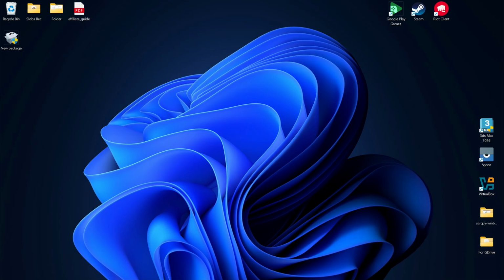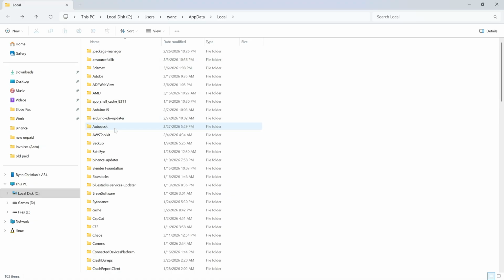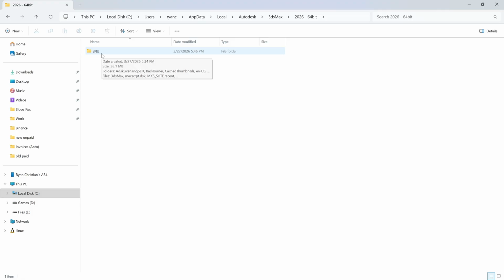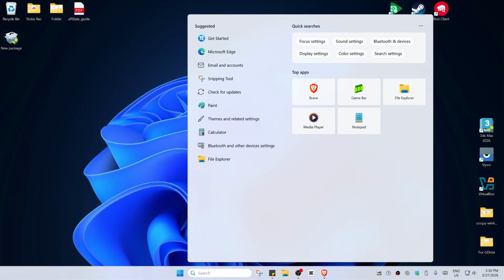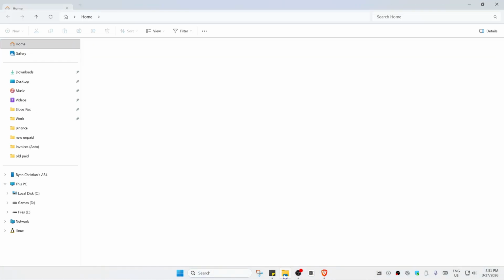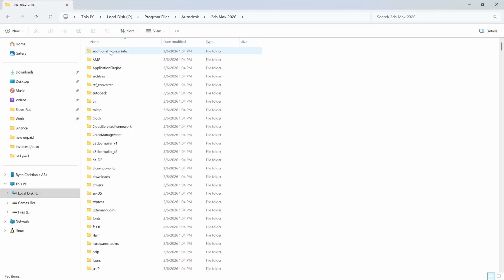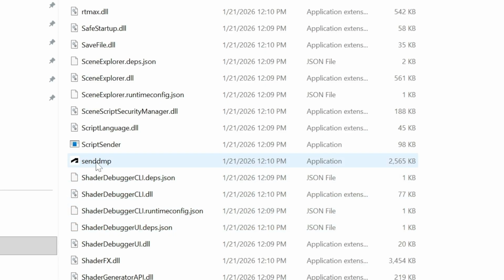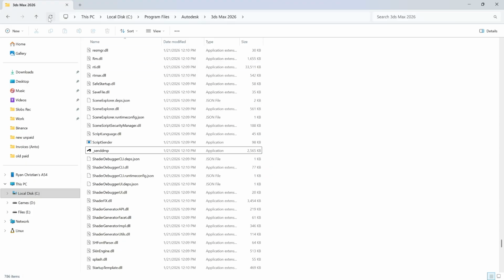How to SOLVE 3DS MAX ERROR REPORT (Step by Step)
Discover how to solve common error reports in 3DS Max, enhancing your workflow and reducing downtime in this detailed guide. Please consider liking the video and letting us know if you have any comments, ideas or questions, we really appreciate any feedback! We have plenty of other tutorials on our channel so come and see if we can help you with anything else :)